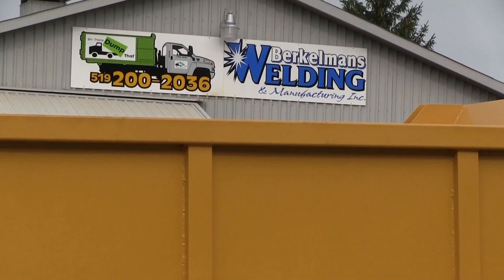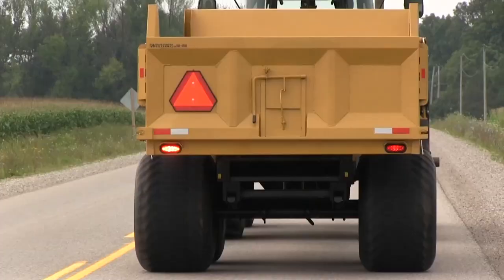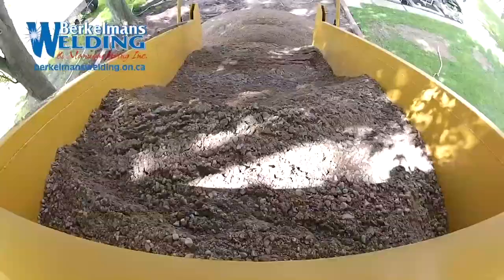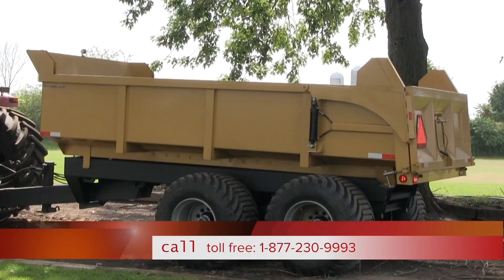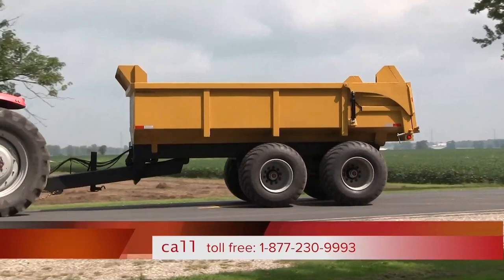UPDATED ** Heavy Duty 20 Ton Off Road Dump Trailer with 25 ton walking beam suspension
25 ton walking beam suspension with 16000 lb per spindle load rating.
Hydraulic brakes optional.

Ideal for Landscapers, Farms & Ranches, City Maintenance, Fairgrounds, Golf Courses, Campgrounds, General Contractors.

¼” plate steel floor and sides bent as one pan

Optional Silver slide 3/8 plastic liner

QT 400 abrasion resistance floor

3” x 4” x .188 tube top rail

3/16 plate steel tailgate on hydraulic arms that extend 3.5 feet
above side walls when in open position

Uni body construction on long sills welded to floor

10” x 4” x .250 tube main frame and tongue

Swivel clevis or pintle ring hitch

Heavy duty European style telescopic cylinders connected to the trailer frame with a truniun and to the box on a swivel ball. To help protect seals when dumping on uneven ground

Hydraulic brakes on one axle (brakes on both axles are an optional)

Cushion ride hitch

Removable hitch

25 ton refurbished walking tandem axle with oil bath hubs

Box measures 16ft x 90”x 4 ft inside box measurement with board extension in.

All seams and post are 100% welded

84” to the top of box from ground with no board extension

96” with board extensions

19ft 6” to top of box in dump position

60 degrees dump angle

Trailer weighs 9100 lbs.

16 ply 700/50/22.5 Tires on 10 bolt wheels

12000 lb per tire load rating

Pockets in side for extensions

Built in grain chute

12000 lb drop leg trailer jack

360 cubic foot box without board extensions and 480 cubic feet with board extensions

20% of the load is on the tractor hitch when you have an even load

Chemical washed, metal treatment and primer, Painted cat yellow.
(test results have shown that this metal treatment/primer  to be superior to powder coat in chip and corrosion resistance.)

Delivery available throughout Canada and USA

Berkelmans Welding & Manufacturing Inc.

Berkelmans Welding and Manufacturing Inc.
We believe in manufacturing a trailer that can handle normal use, and maybe even a little abuse, and still function as it should. Our experience has taught us the right way to build trailers. We use only high grade materials and constantly monitor the quality of the trailers throughout the manufacturing process. That's why you'll find that a trailer from Berkelmans Welding and Manufacturing Inc. will normally outlast and outperform other trailers. You have to use quality raw materials and maintain high manufacturing standards in order to consistently produce quality trailers. That's exactly what we do at Berkelmans Welding and Manufacturing, Inc.  Delivery available throughout Canada and USA